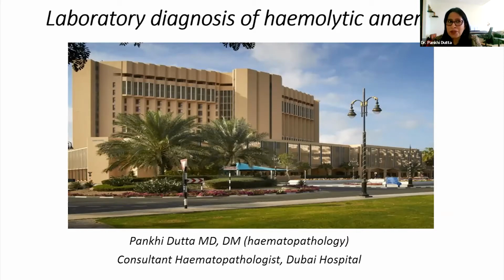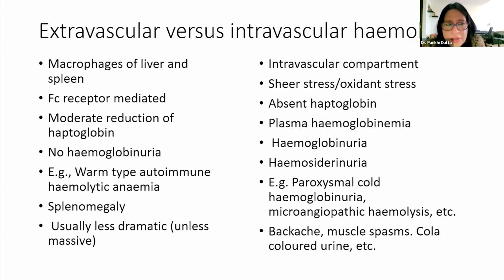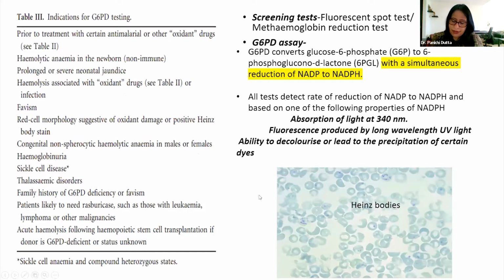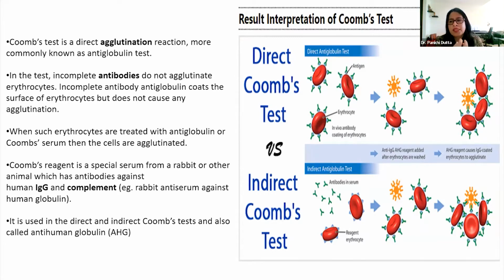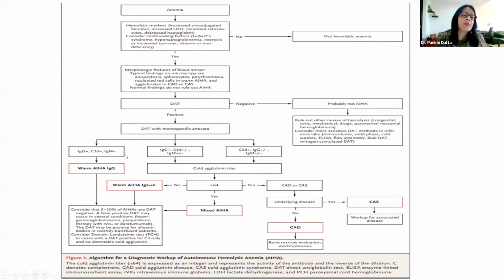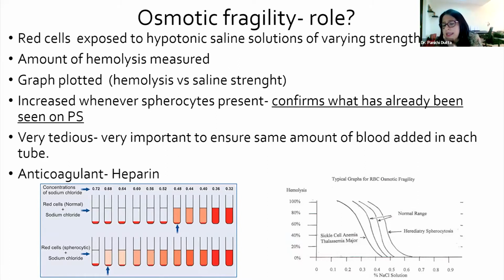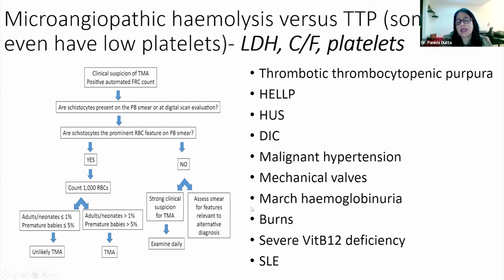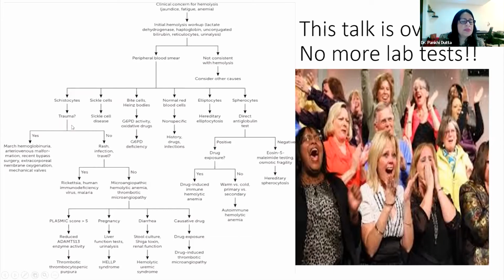7_Lab Diagnosis of Haemolytic Anaemia_11th May, 2022